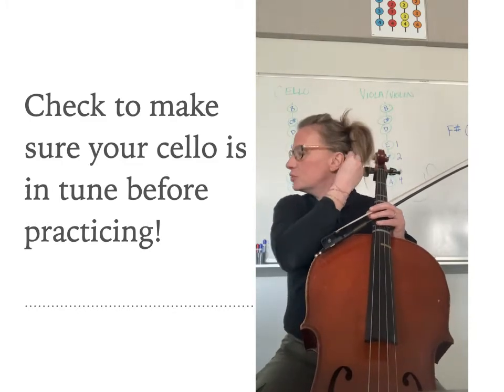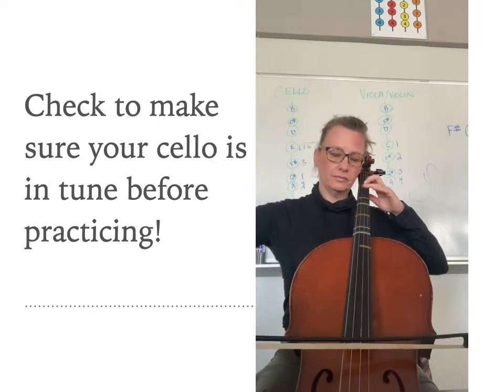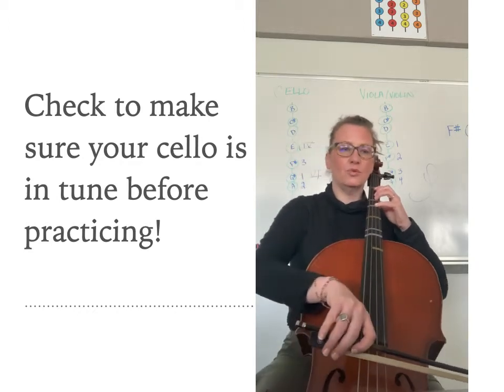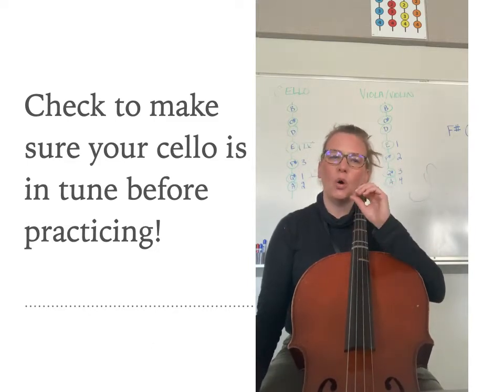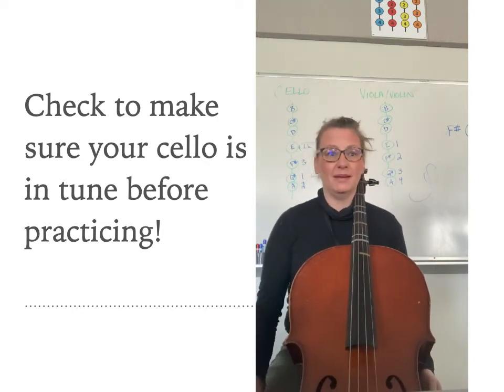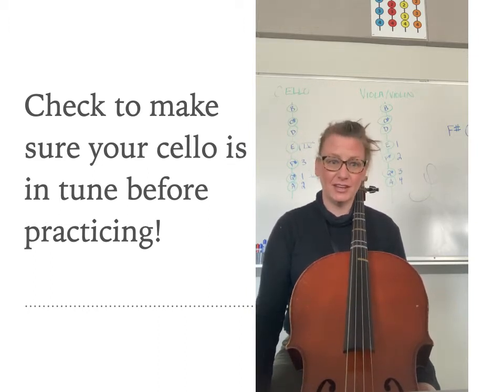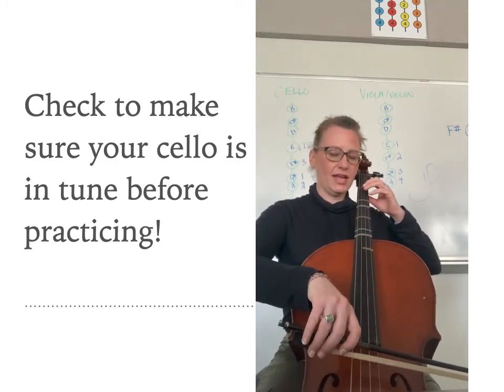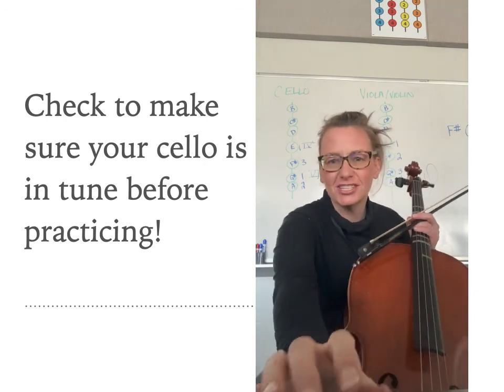CELLO Rite at Stonehenge Lesson #3 m 47 End MOVIE